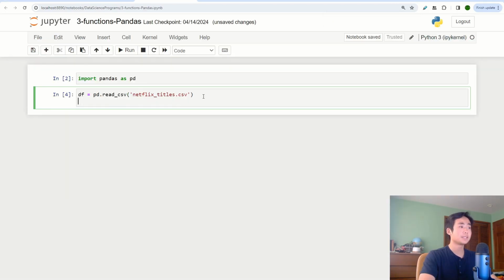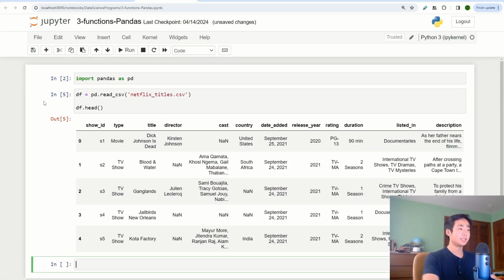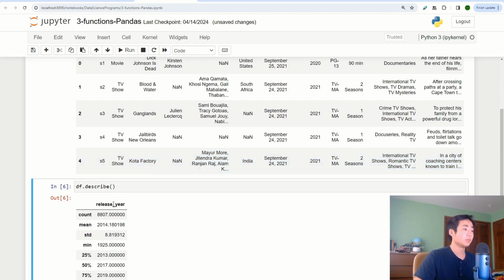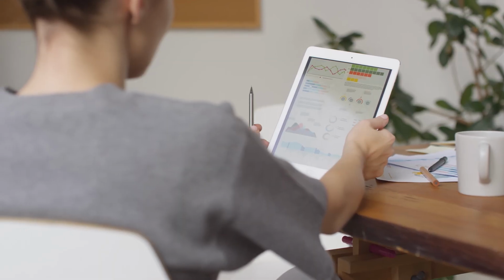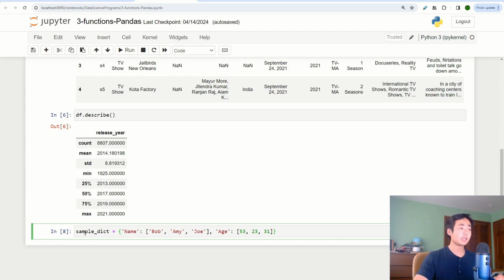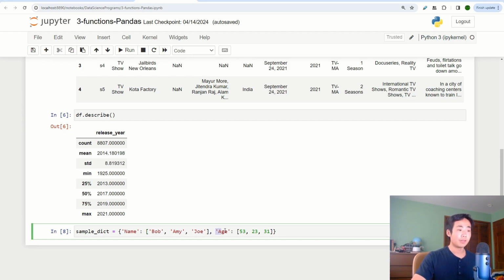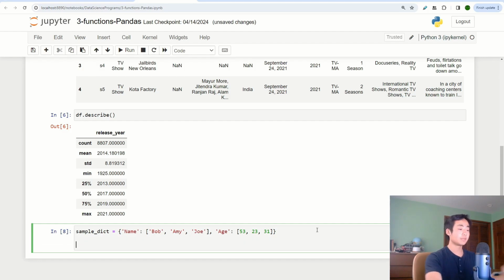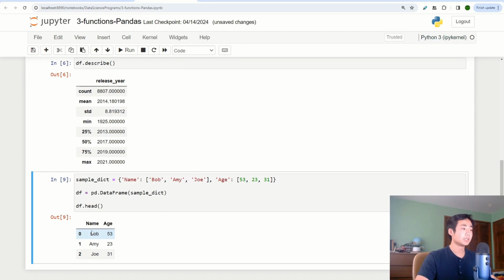Top 3 Functions in Pandas Every Data Scientist Must Know [Python]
This video will give you the 3 functions in Pandas that are crucial for analyzing data in Python!

⏰ TIMESTAMPS:
0:00 - Intro
0:10 - Pandas Function 1
1:28 - Pandas Function 2
2:11 - Pandas Function 3
4:02 - Outro